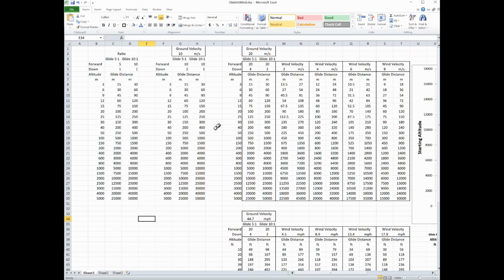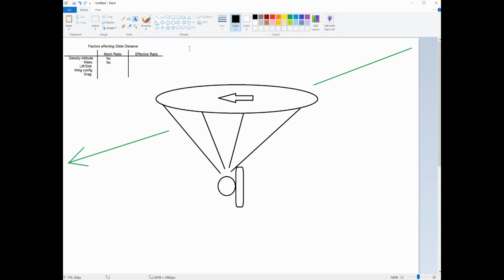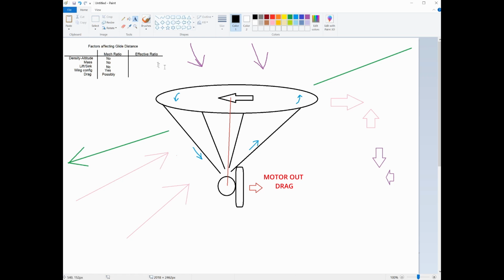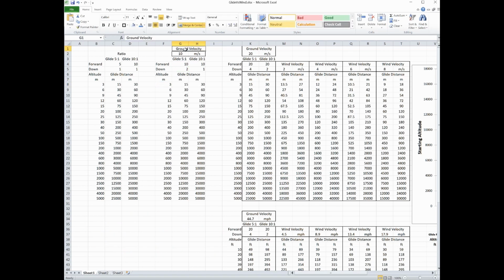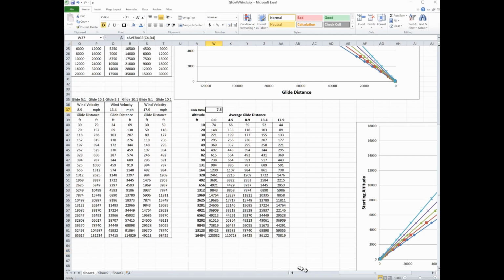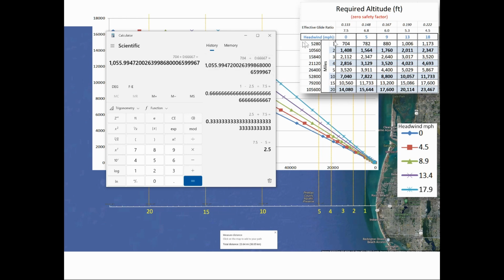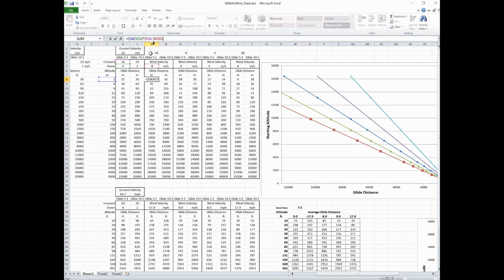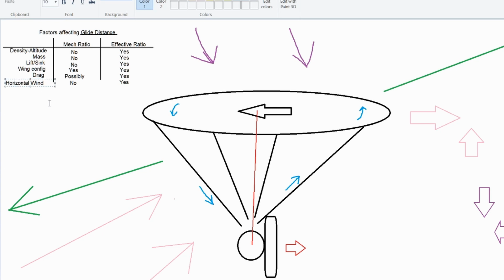Ocean vs Paramotor motor out w/ slow paraglider is better? - glide distance charts Deep Dive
Gaggle measure your glider ratio, hit record and choose Paraglider instead of PPG in the recording setup mode.

*I totally botched the correction formula displayed in video, see below for the right one

=[Safety factor]= is taking into account error and unknowns, adding buffer to estimates

=[Correction factor]= is taking into account your glide ratio is not exactly 7.5:1.  As shown in the video, this makes a gigantic difference.

corrected altitude = chart altitude / (1 - (difference in ratio / chart ratio))

or same thing probably more normal:

corrected altitude = (1 + (difference in ratio / actual ratio)) * chart altitude

difference in ratio = chart ratio - actual ratio

00:00 Intro
00:48 Glide Ratio
01:24 What impacts your Glide Distance
03:37 Mechanical Glide Ratio
11:40 Effective Glide Ratio
15:23 Glide Distance Chart Foundations
17:33 Converting to Velocity Ratio
19:15 Considering Headwind
21:50 Convert to Freedom Units
22:17 Deep Dive the 7.5:1 Glide Ratio
23:36 The Glide Distance Chart
24:12 Visualizing the Glide Distance Chart
26:32 Correction Factor for your Glide Ratio
29:25 Analyzing Faster vs Slower Gliders
30:17 Why does Headwind impact Effective Ratio
31:12 Visualizing Faster vs Slower Gliders
32:08 Impacts of Tailwind on Glide Distance
32:56 Why does Tailwind impact Effective Ratio
34:15 Side by Side Faster vs Slower Glider
37:00 Most Impactful Thing to your Glide Distance